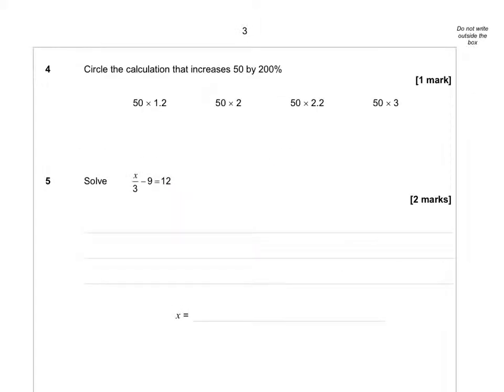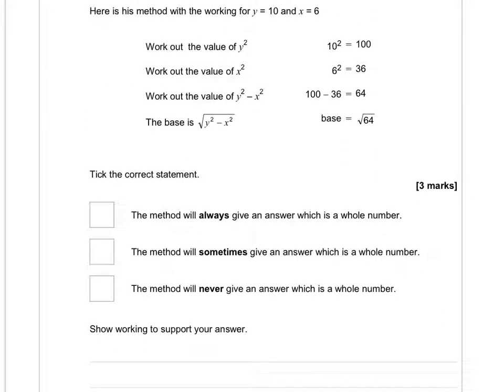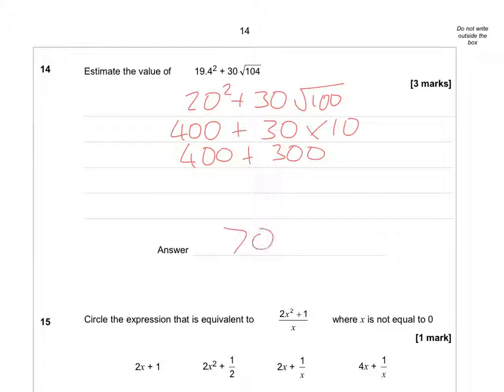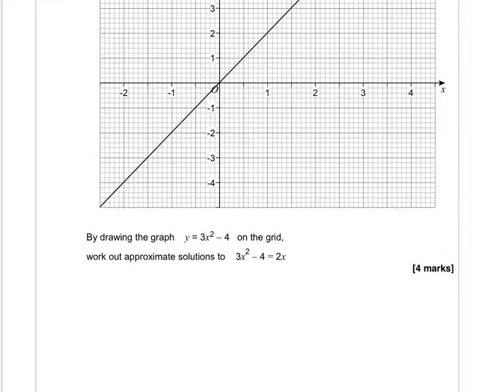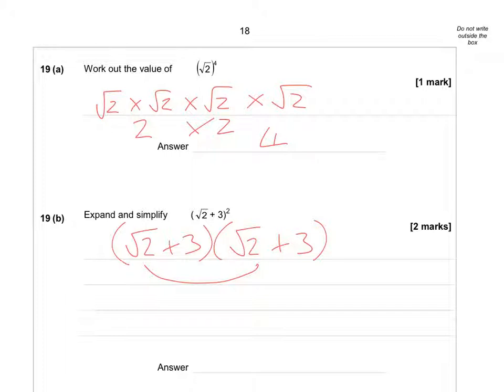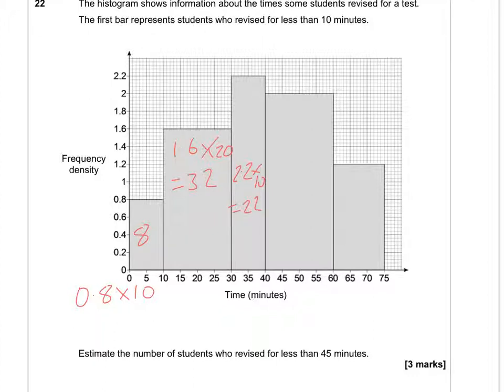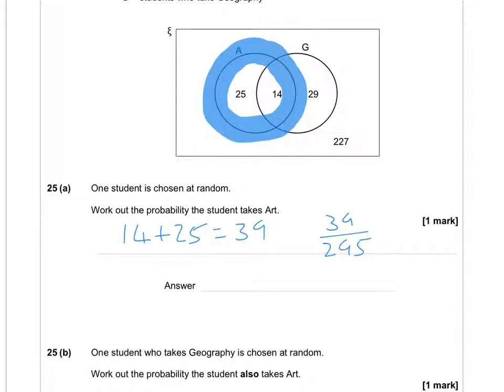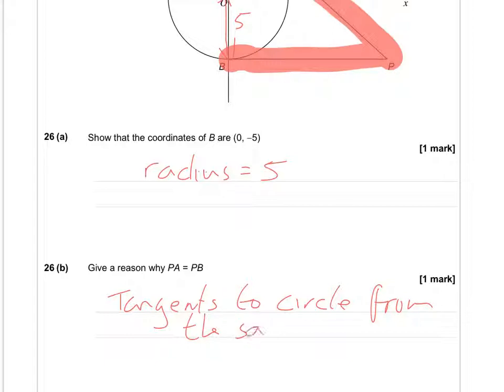AQA maths set 3 paper 1 walk through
Walk through of selected questions of the AQA maths paper 1 set 3